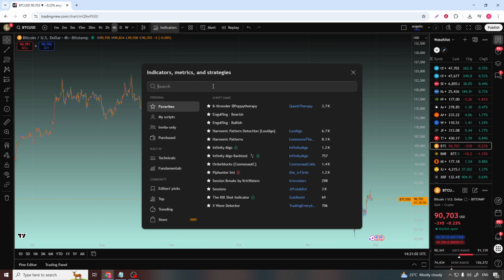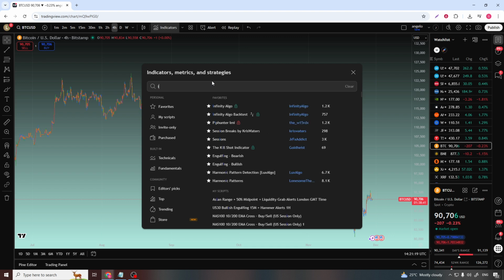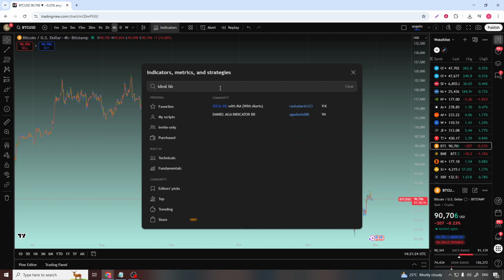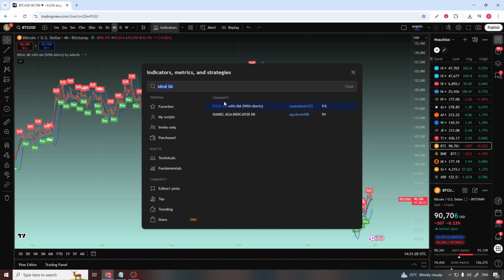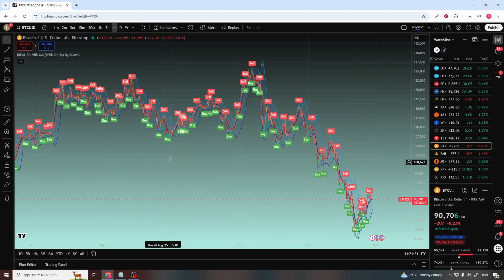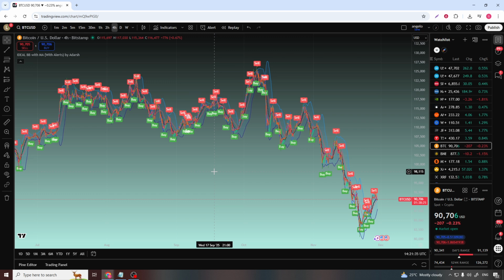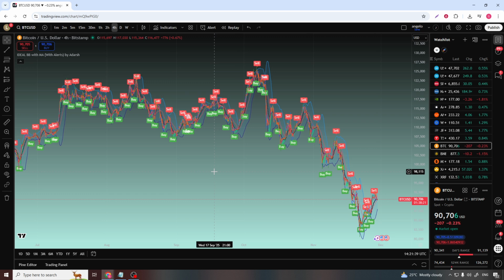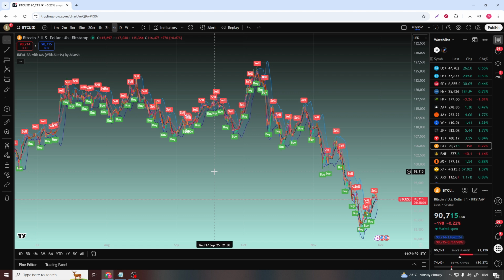How To Add IDEAL BB With MA In Tradingview Pro (Quick And Easy Guide)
Learn How To Add IDEAL BB With MA in TradingView Pro with this quick and beginner-friendly tutorial. This tool combines Bollinger Bands with Moving Averages to help you spot trend direction, volatility changes, and potential reversal points more accurately. Improve your trading strategy with clearer signals for entries, exits, and market timing.
In this video, you’ll learn how to enable, customize, and apply IDEAL BB With MA to enhance your technical analysis for forex, crypto, stocks, and other markets.